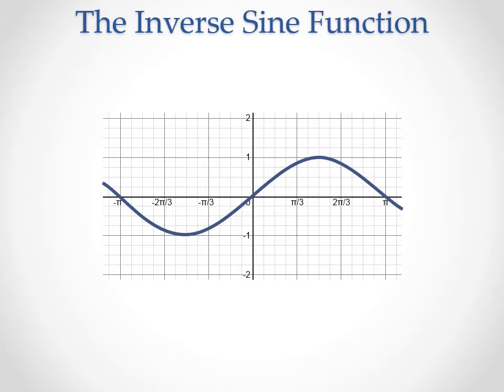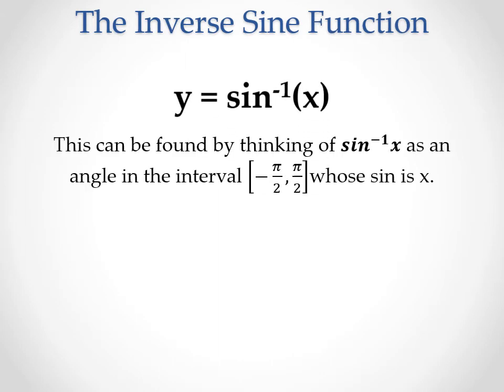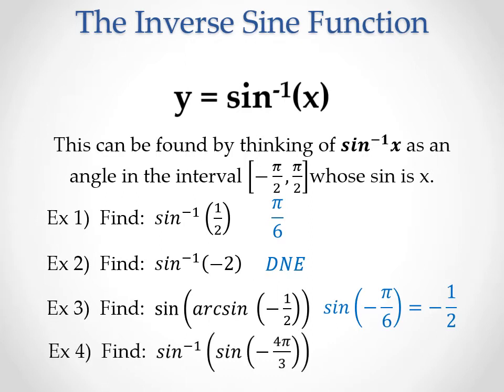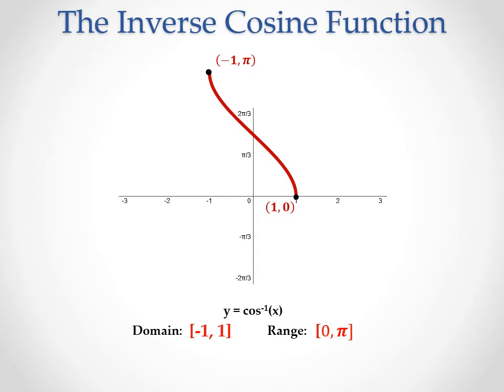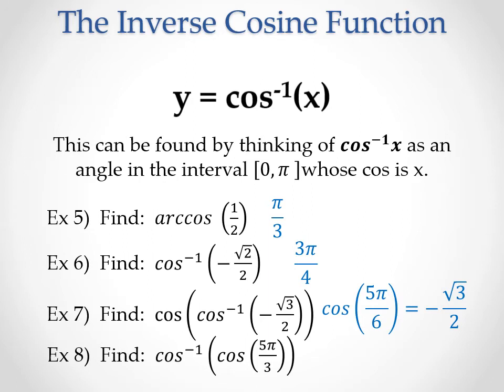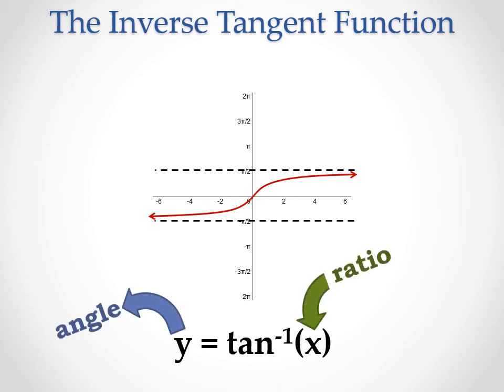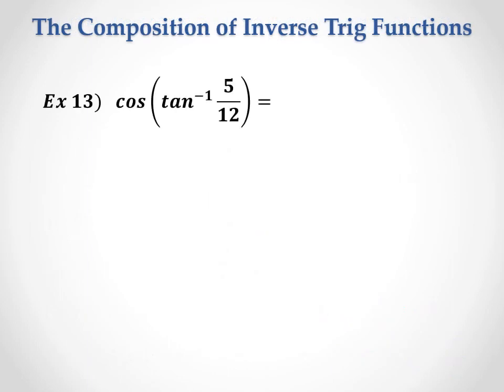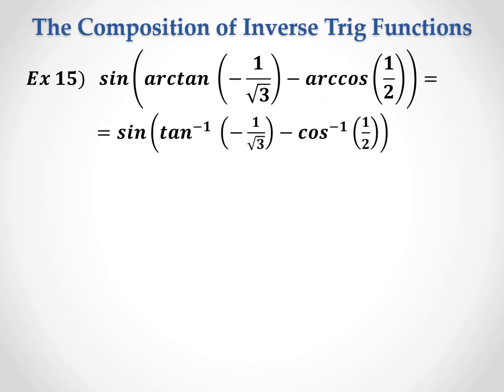Notes 7.5 Inverse Circular Functions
College Algebra & Trigonometry, Inverse Trig Functions